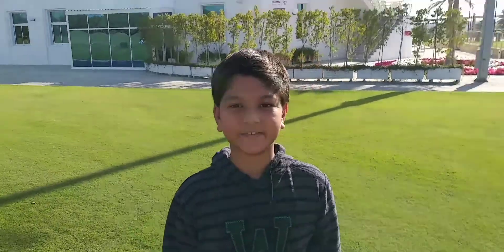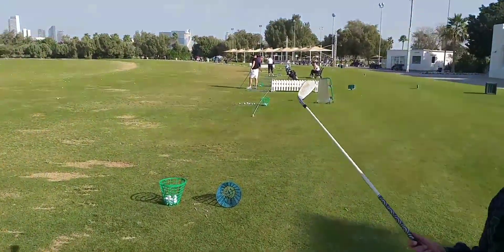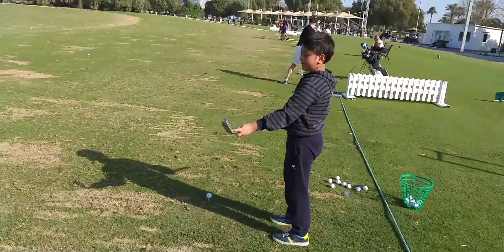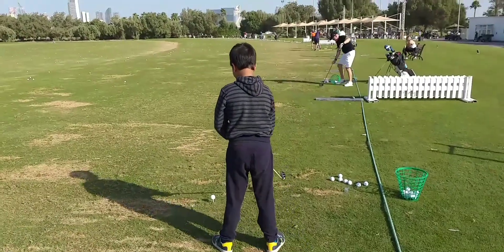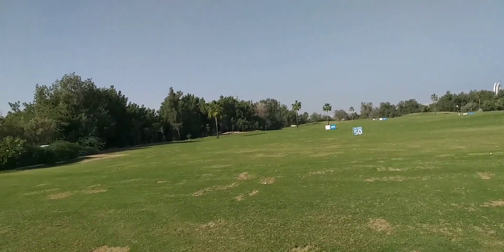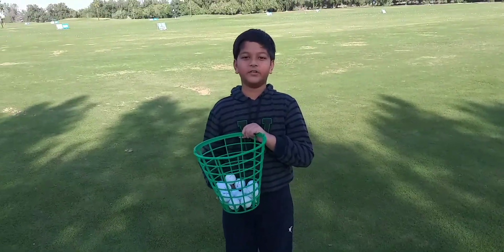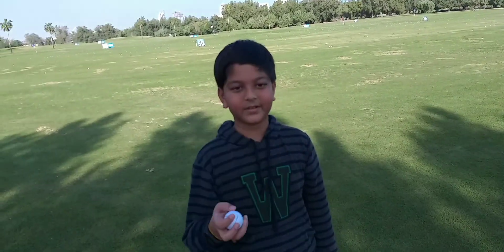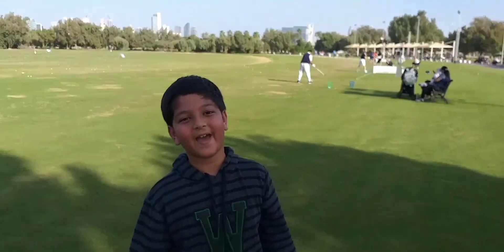A visit to doha golf club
hi guys today I went to the doha golf club you should also visit it